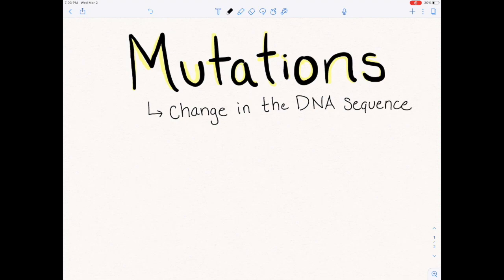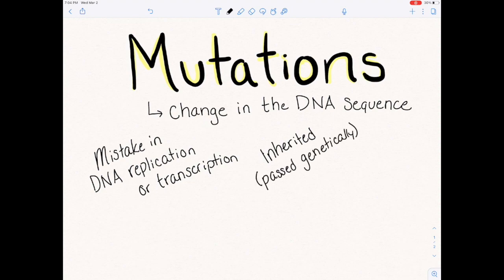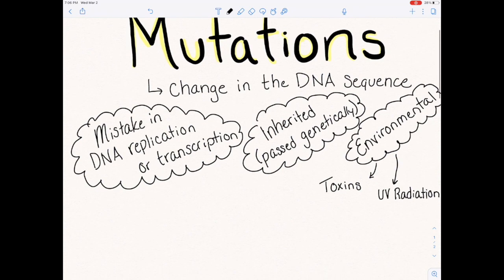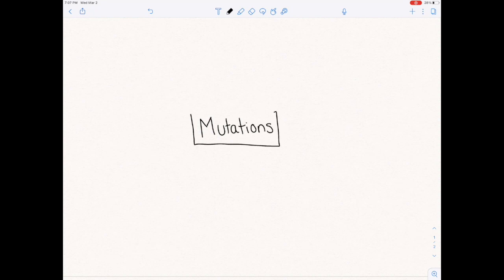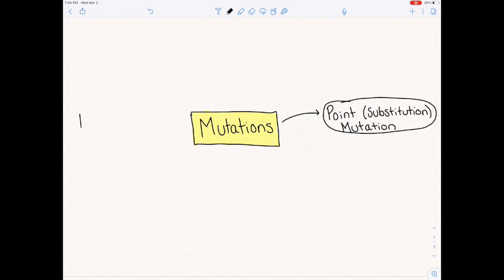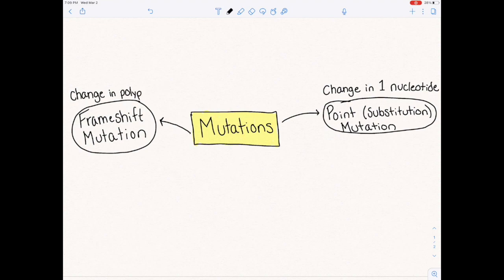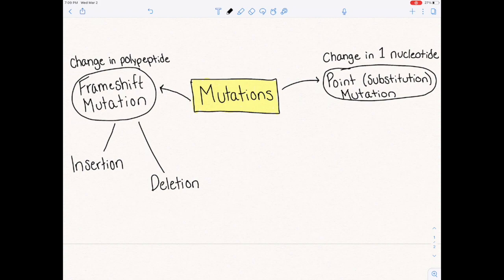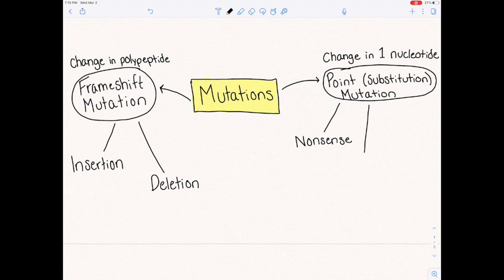Introducing Genetic Mutations